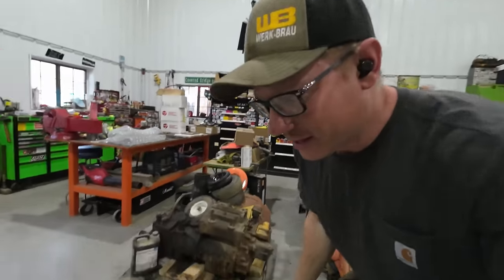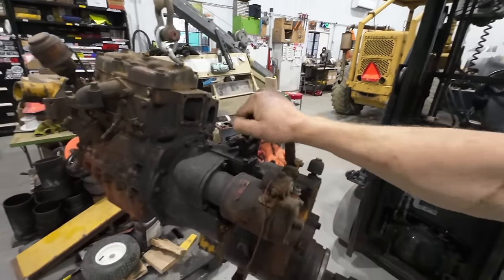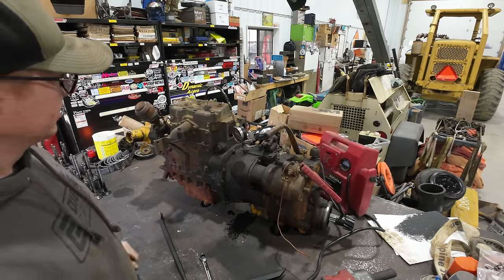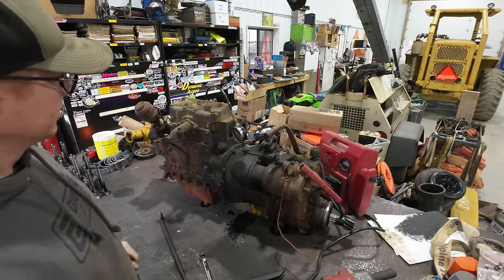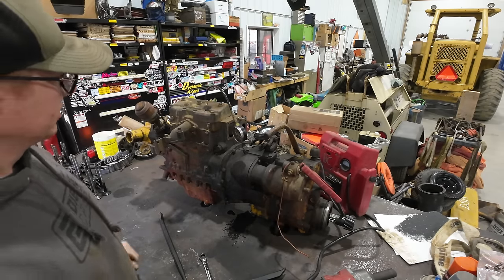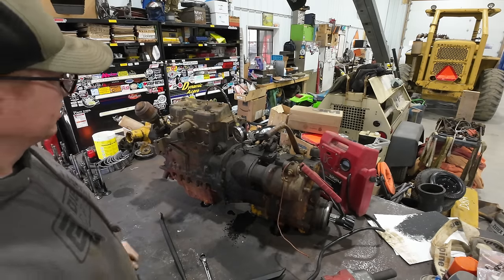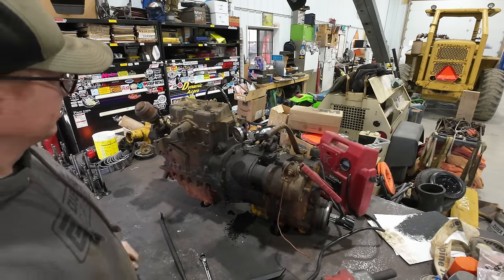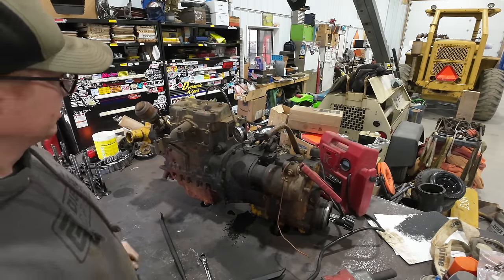AUTOPSY of a Caterpillar Pony Motor. | What Went Wrong?